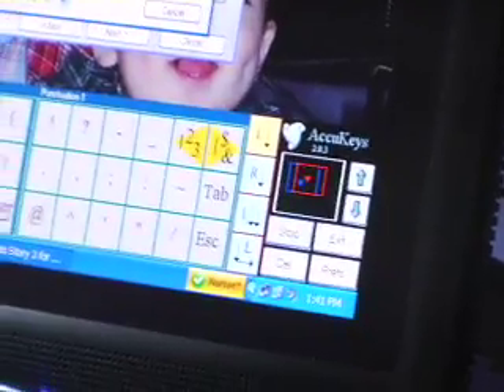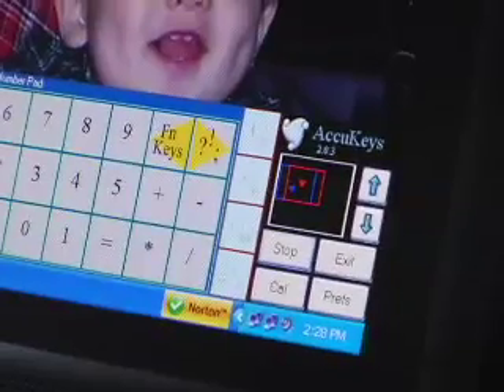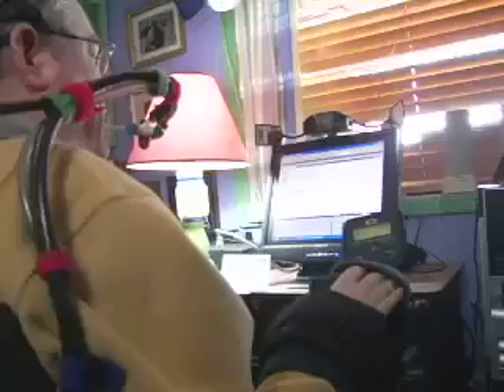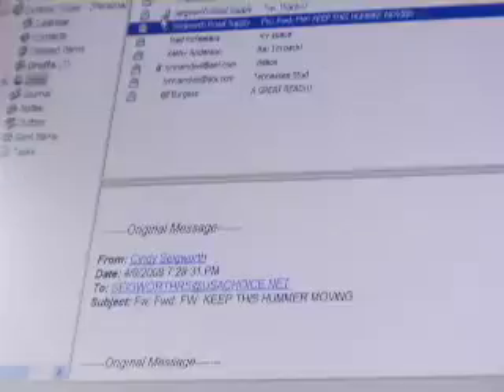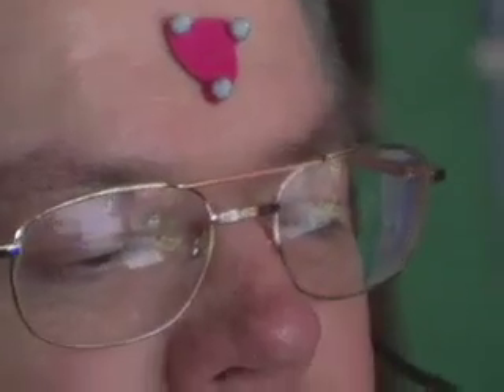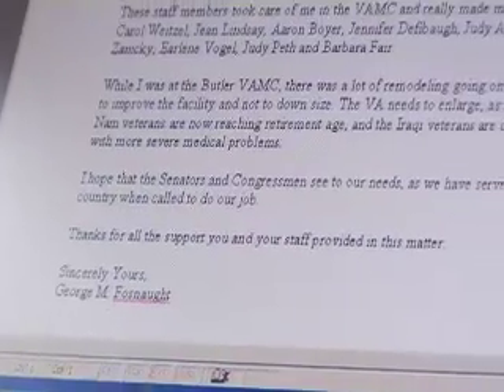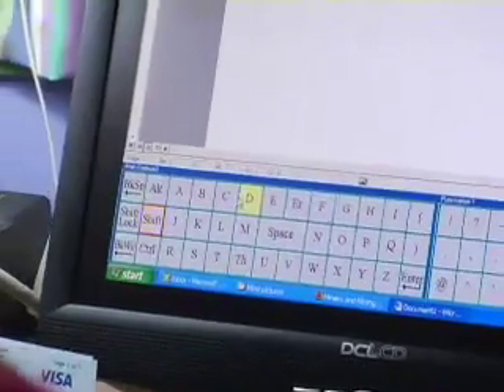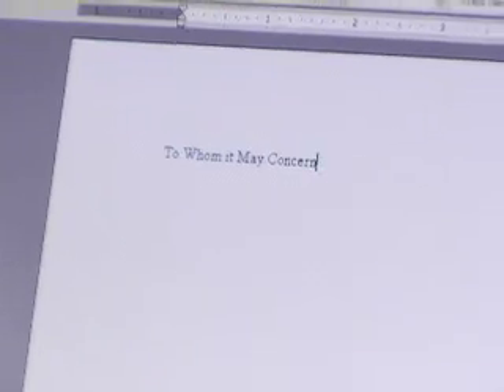Using Accupoint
George demonstrates how he uses AccuPoint. This video will give you a good overview of using AccuPoint and our Absolute Tracking™ technology. to learn more.